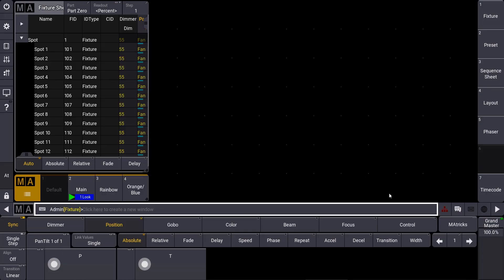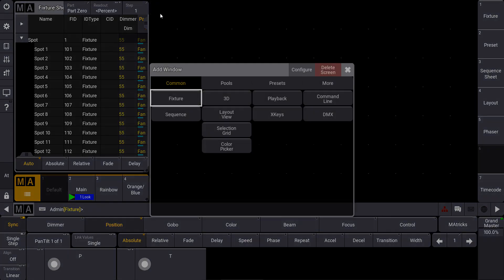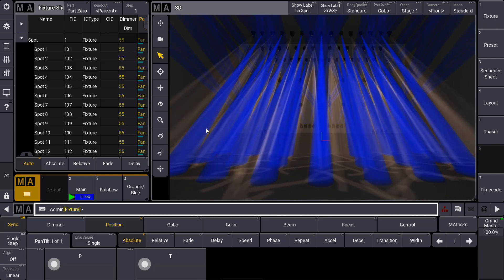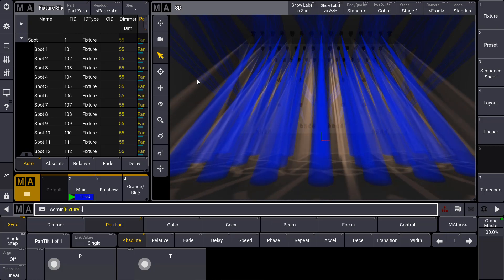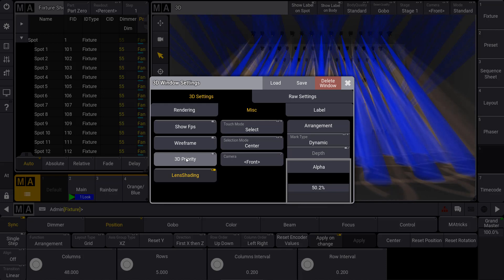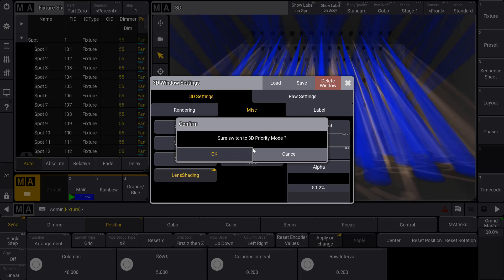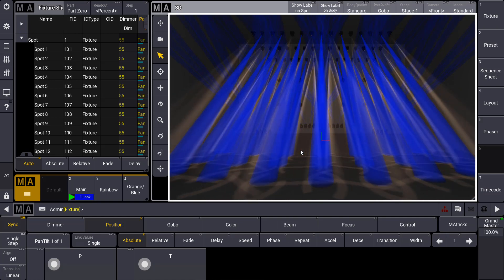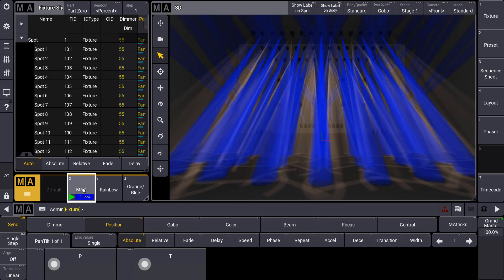grandMA3 | MA Tips [EN] | 3D Concept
In this video we have a look at the 3D which is now integrated into the grandMA3 console and onPC software.